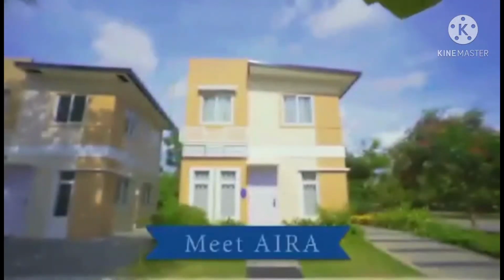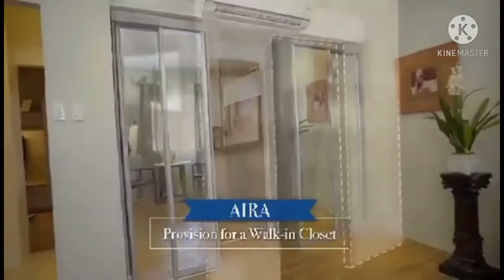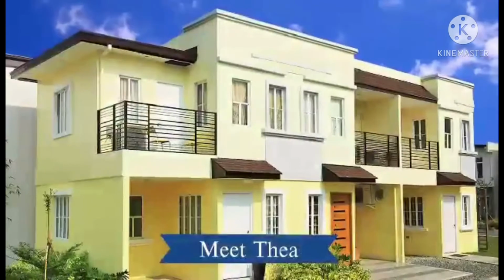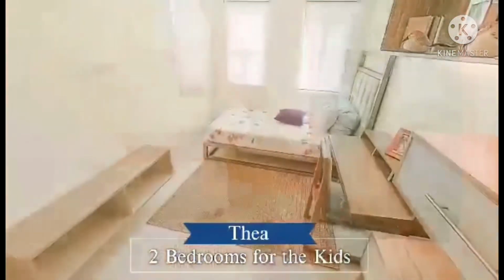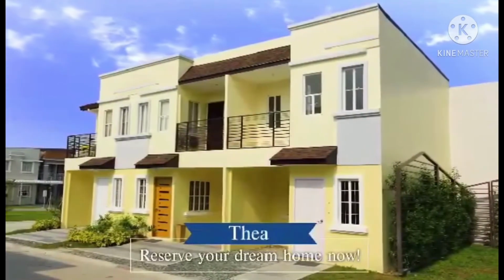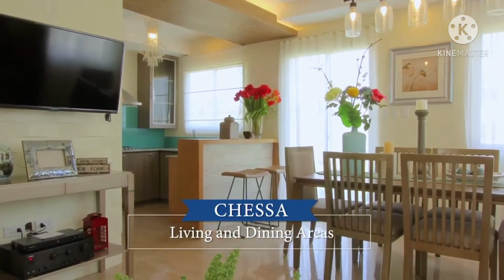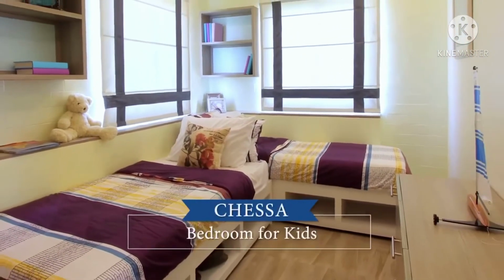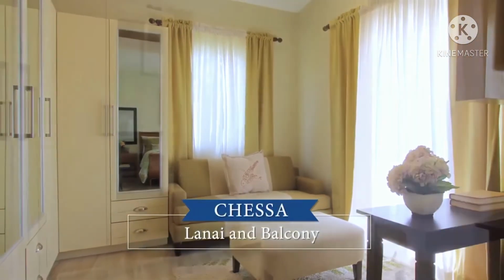House Tour | Affordable House & LOT | Cavite Area